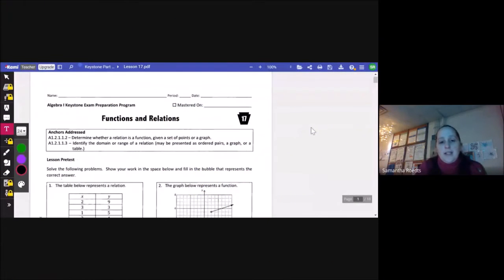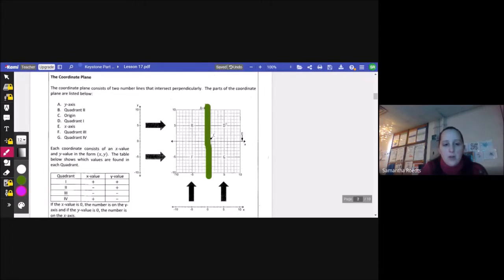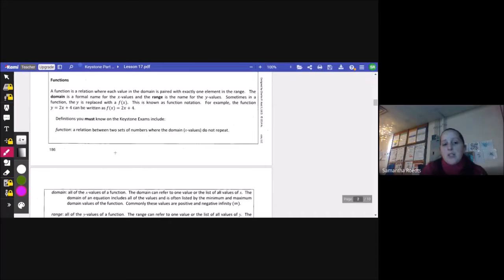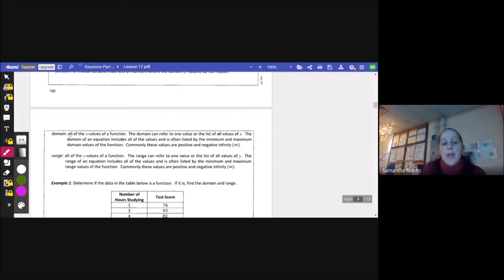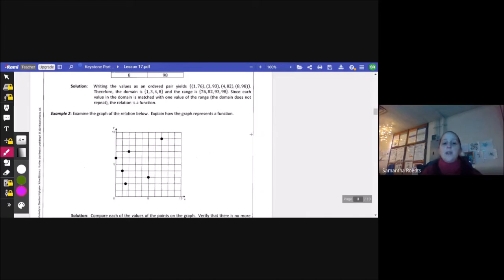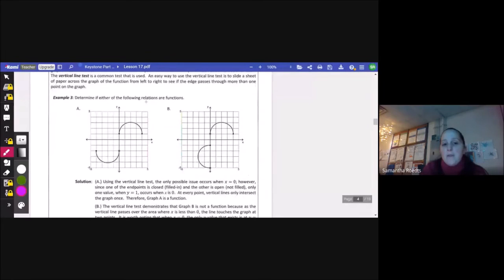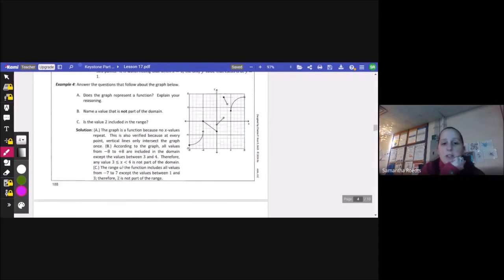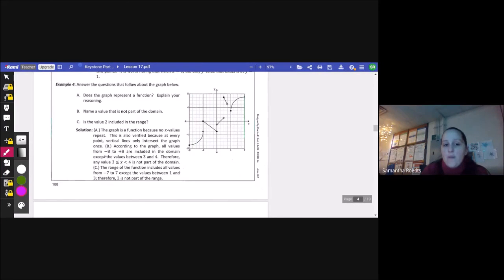Algebra Keystone Lesson 17 "Functions and Relations"